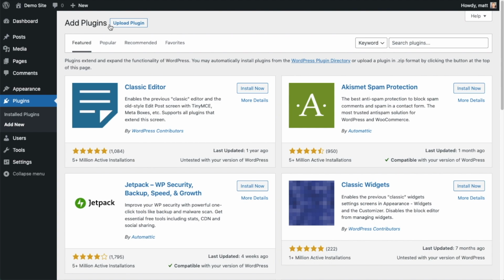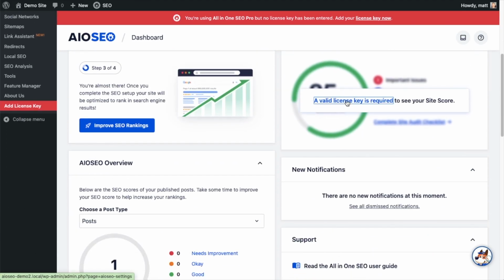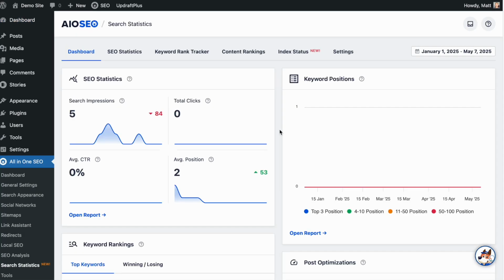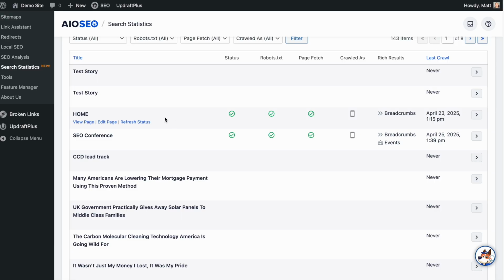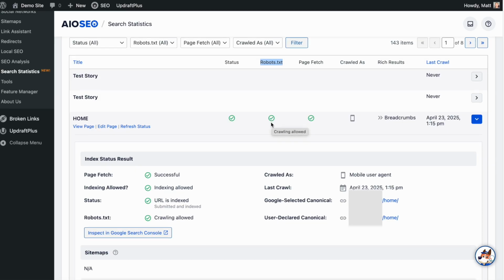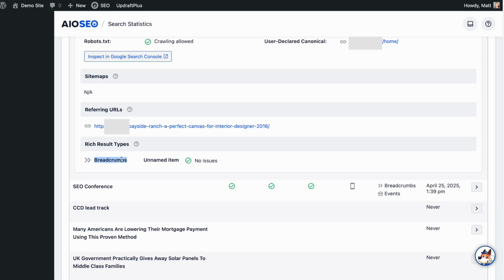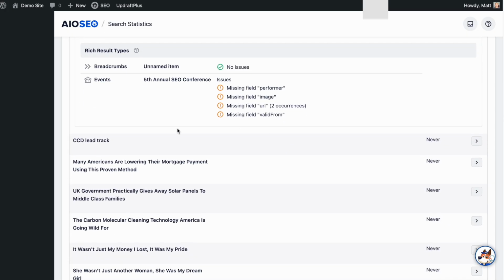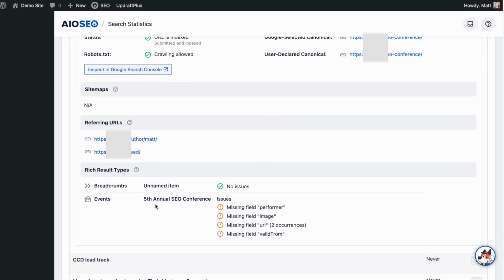Does Google EVEN KNOW ABOUT My Content?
Did you know that you can check whether your content has been indexed by Google in All in One SEO?

All in One SEO makes it really easy to see if your content has been indexed or not, and why it's not been indexed.

To check whether your content has been indexed by Google, click on ​Search Statistics in the All in One SEO menu and then click on the Index Status tab.

At the top of the screen, you'll see a Presence on Google chart that shows how well your content is being indexed by Google.

Click on each status next to the chart to filter the list of content in the Post Index Status section.

The Post Index Status section shows the index status of all of your content.

You can use the All Post Types drop down to filter by each of the content types on your site.

You can use the filters at the top of the table to drill down to specific statuses. You can also filter by whether the content is allowed or blocked by the robots.txt. There is also filtering for whether Google can fetch the content or not.

Filter by Page Fetch Status drop down in the Post Index Status table
Lastly, there's a filter for whether the content has been crawled by Google using their desktop or mobile agents.

If you hover over the title of any item of content, you'll see links to view the content (View Post), edit the content (Edit Post), or refresh the status of the content (Refresh Status). This last action link will force a check of the content in Google Search Console.

If you click on the arrow to the right of the content, it will expand to show a detailed report.

This detailed report includes information about the index status pulled from Google Search Console, as well as whether the content was found through the sitemaps on your site, or through referring links from other content on your site. It also shows whether there's any rich results for this content found by Google.

Timestamps:
00:00 - Intro
00:48 - Install AIOSEO
02:50 - Where Index Status Lives
03:34 - The Index Status Feature
04:36 - Expand For More Detail
06:05 - Are Your Rich Results Indexed?
08:32 - Outro